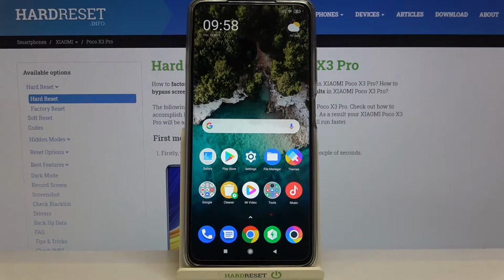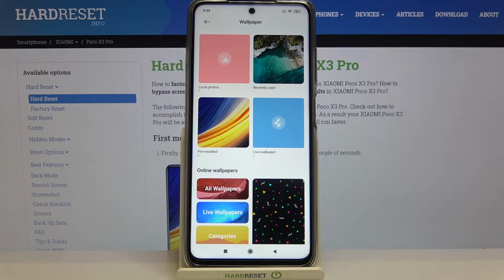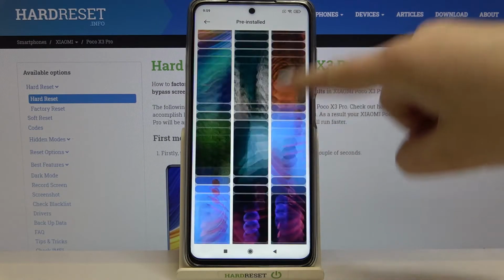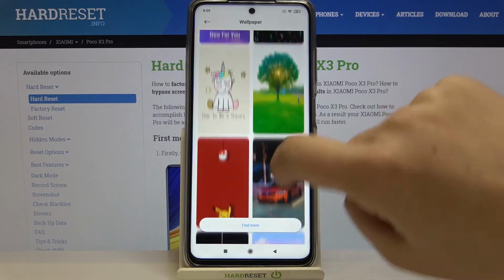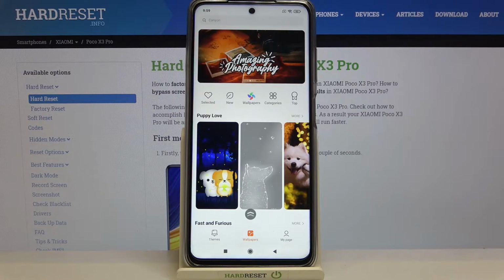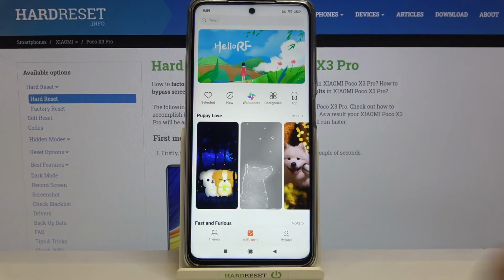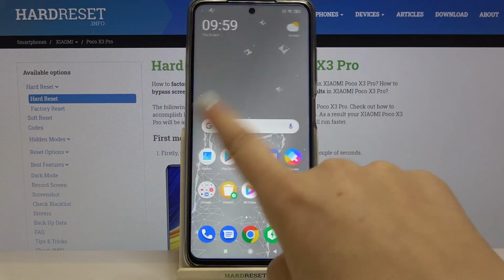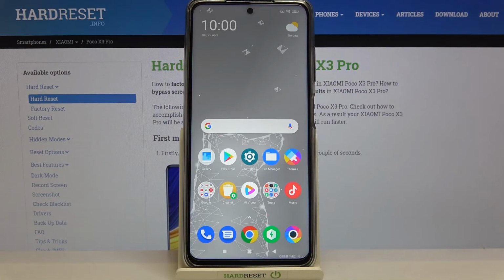How to Change Wallpaper in POCO X3 Pro – Find Wallpaper Section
Learn more info about POCO X3 Pro:
If you’re wondering how to change wallpaper in POCO X3 Pro, then here we are coming to show you how to do it! In this tutorial we’d like to share with you how easily you can find proper section in which you’ll be able to change the wallpaper. You’ll be able to pick something from the defautly installed wallpapers or your own photos. So let’s follow all shown steps and successfully refresh display look!

How to Set Up wallpaper in POCO X3 Pro? How to Change Wallpaper in POCO X3 Pro? How to find wallpaper gallery in POCO X3 Pro? How to refresh display in POCO X3 Pro? How to change Lock Screen in POCO X3 Pro?